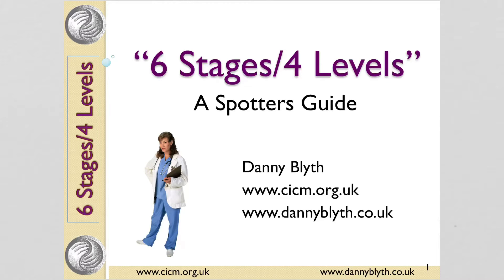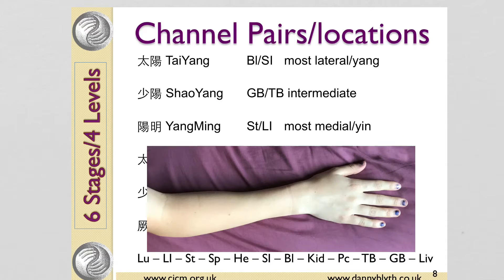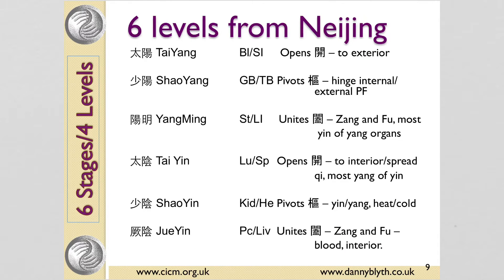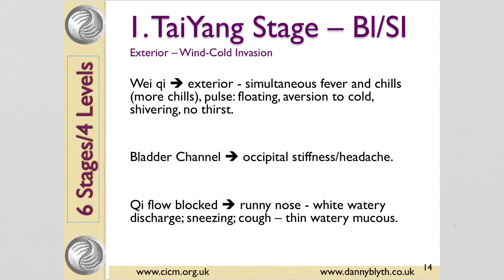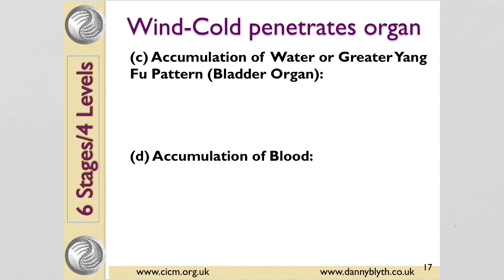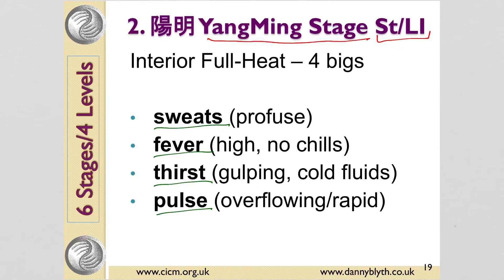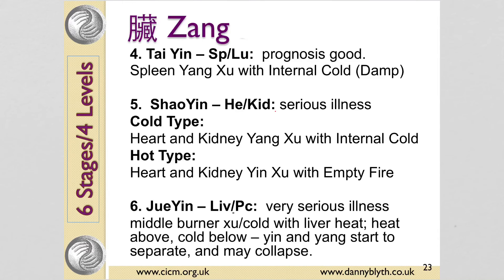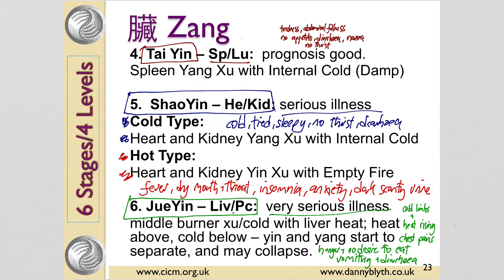Six Stages in Traditional Chinese Medicine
A brief review of the six stages of the Shanghan Lun in Chinese Medicine - a way of understanding the location of the pathogen as it penetrates deeper into the body. This is intended for acupuncture and herbal students of the College of Integrated Chinese Medicine by lecturer Danny Blyth.